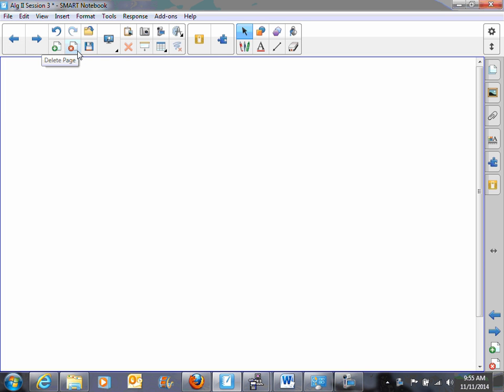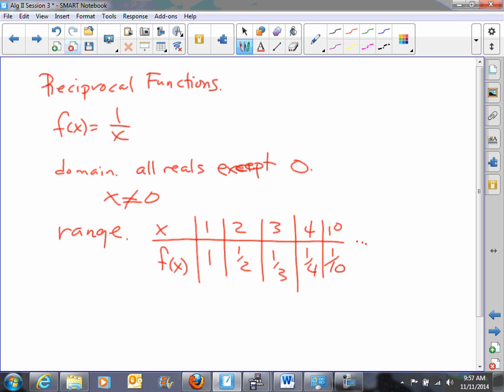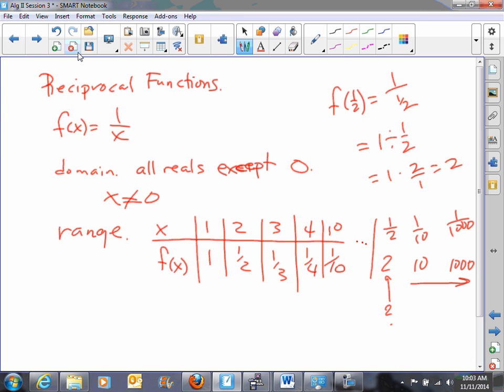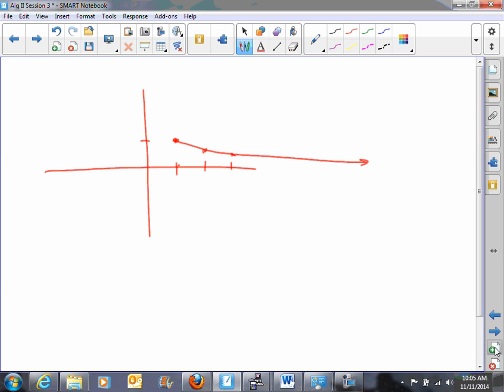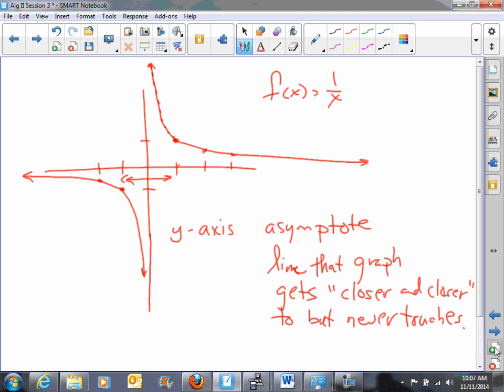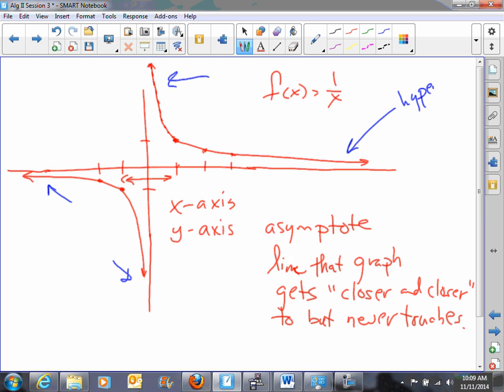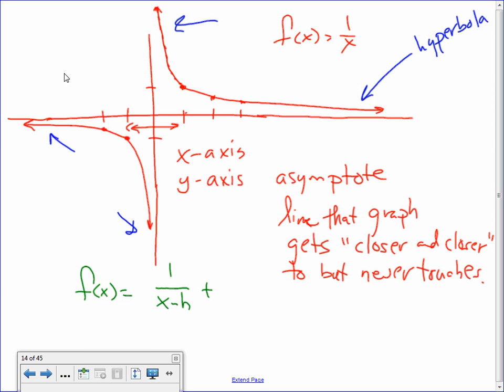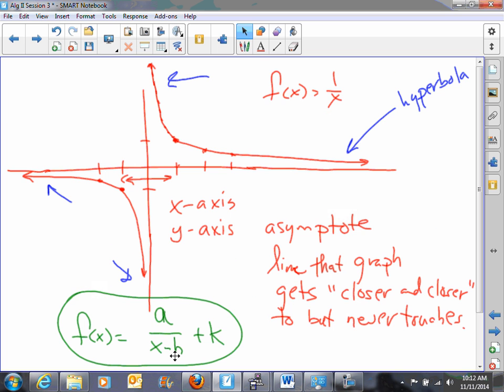Reciprocal Functions Parent Function 9 3